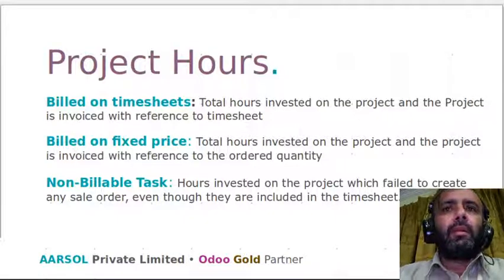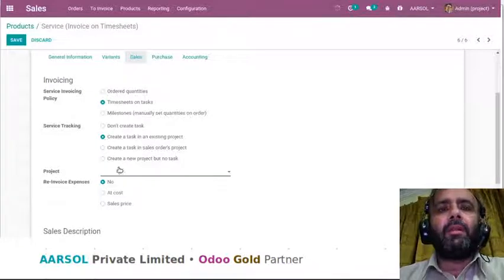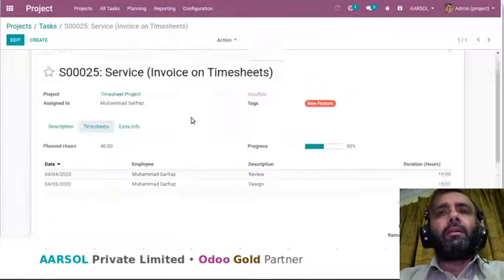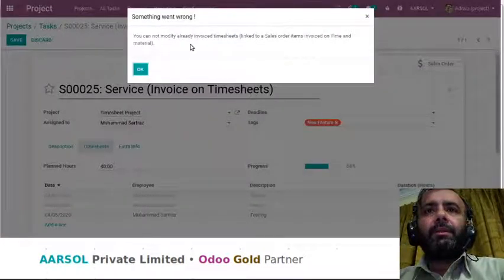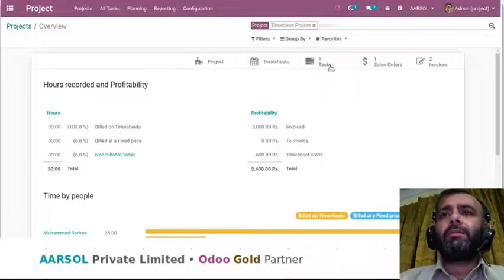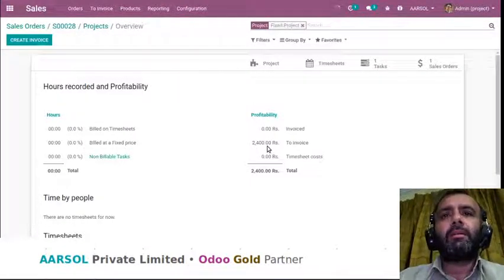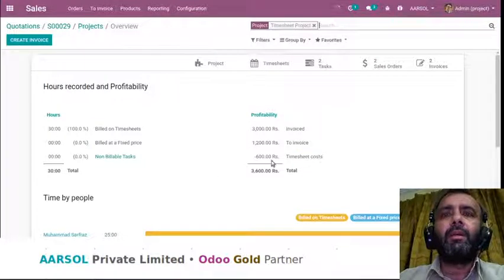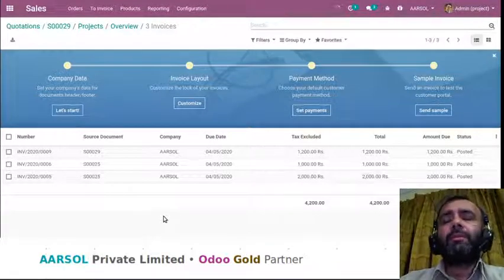Time Sheet & Fixed Projects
Timesheets: Total hours spent on a project, this project must be invoiced based on timesheet hours.

Fixed: Total hours spent on a project, this project must be invoiced based on the ordered quantity.

Timesheet Project
Project invoiced based on timesheet hours.

Fixed Project
Project which is invoiced based ordered quantity.